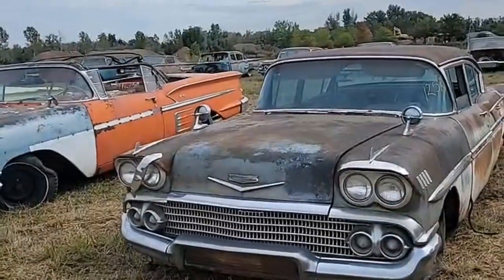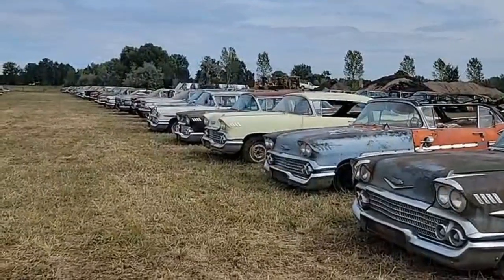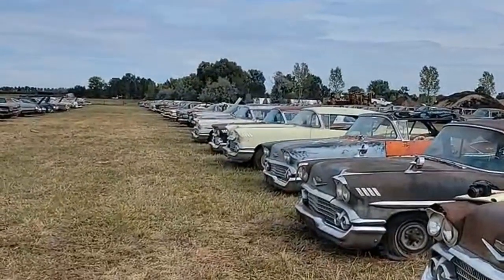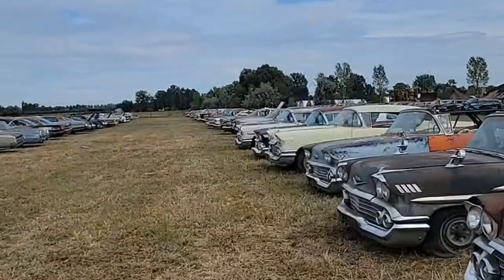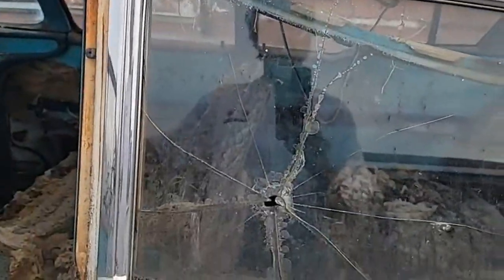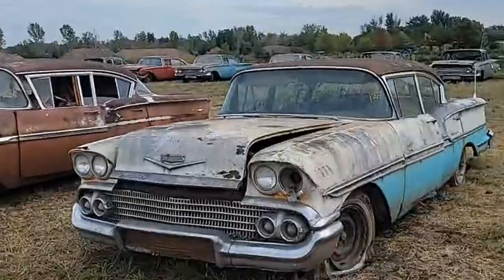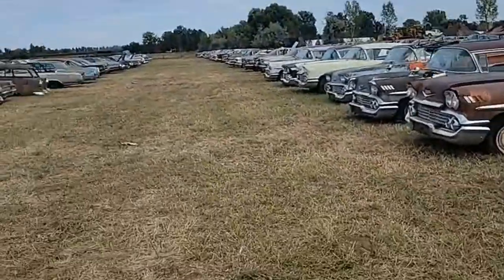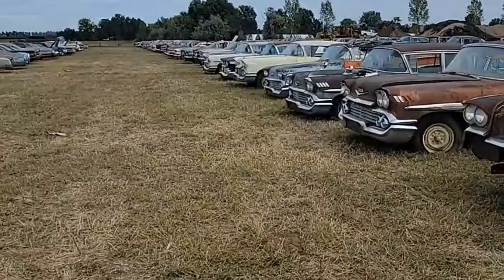Milan Collection Auction.